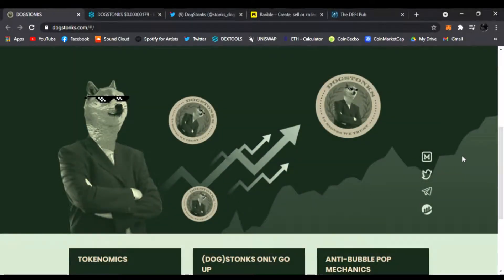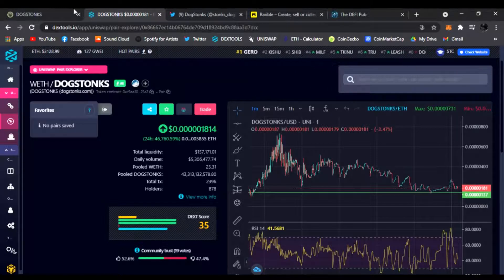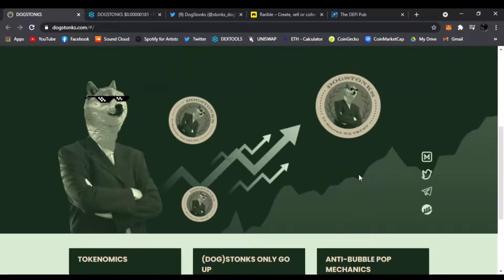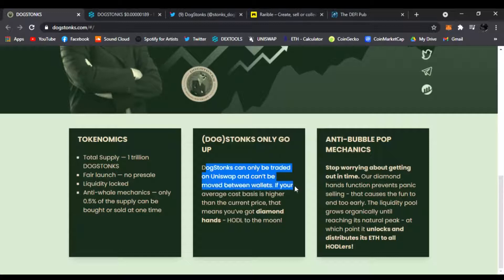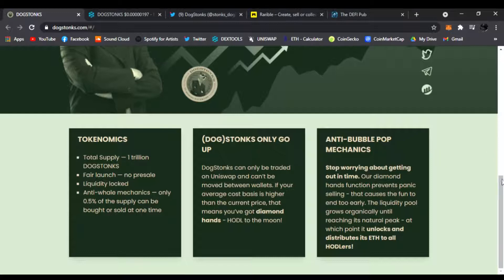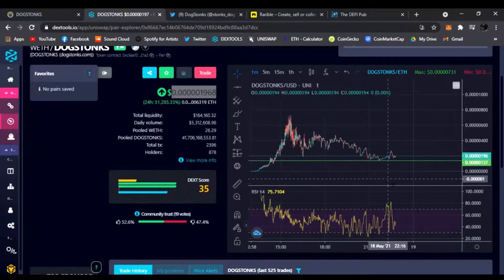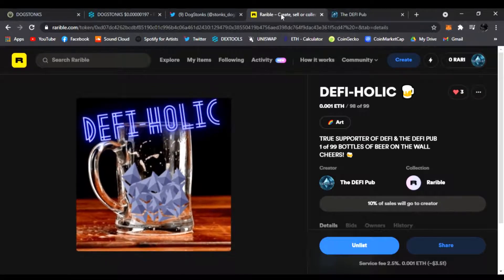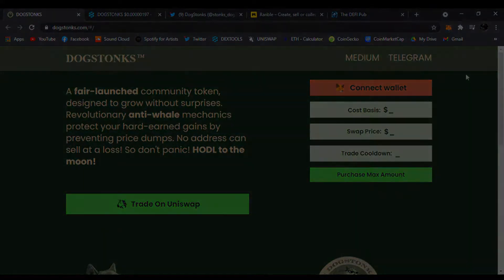DogStonks - Community Token Anti-Whale Mechanics ($DOGSTONKS)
Today will be talking about DogStonks - ($DOGSTONKS) A fair-launched community token, designed to grow without surprises. Revolutionary anti-whale mechanics protect your hard-earned gains by preventing price dumps. No address can sell at a loss! So don't panic! HODL to the moon!

All this will week, will be having a contest to win a FREE! DEFI-HOLIC NFT
To Enter the contest all you have to do is: